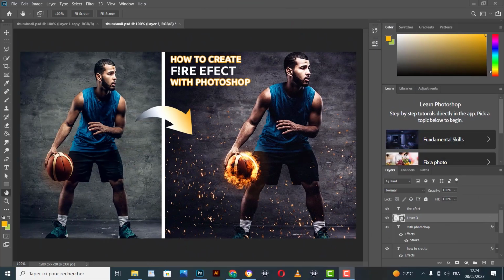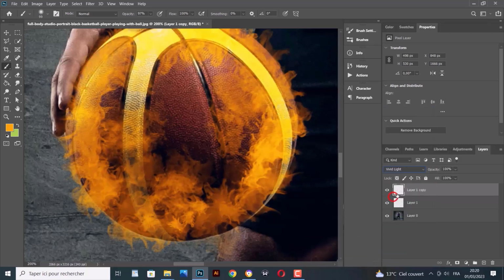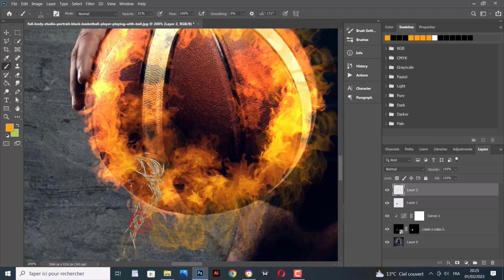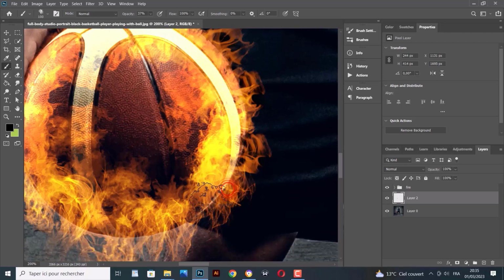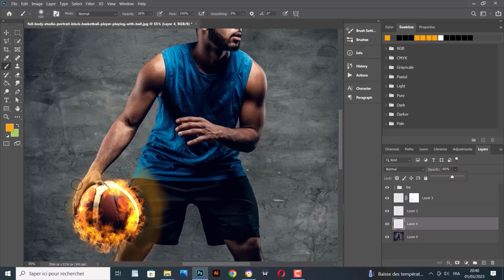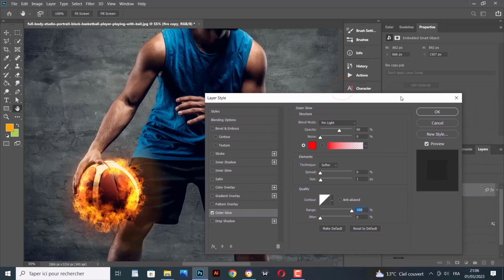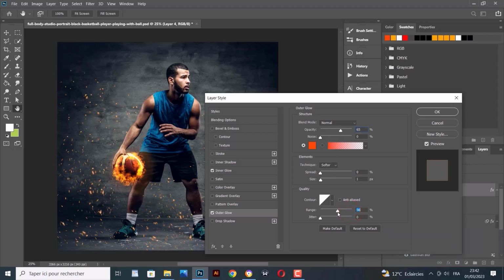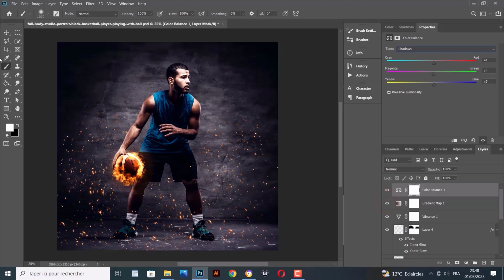How To Aply Fire Effect With Adobe Photoshop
🎨 About Efficient Graphic Design:
At Efficient Graphic Design, we're passionate about making graphic design accessible and fun. Our goal is to empower you with the knowledge and skills to create stunning visuals using Adobe Photoshop.